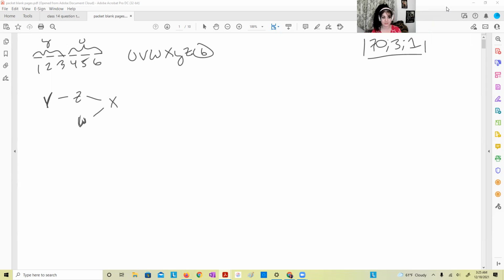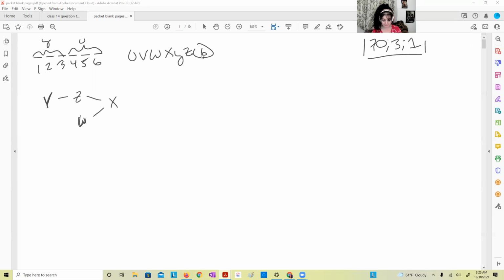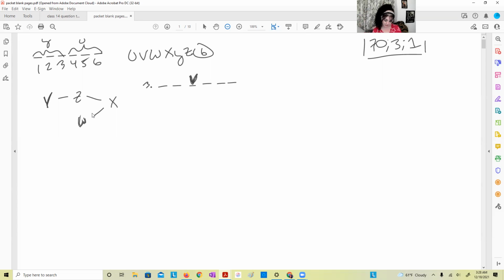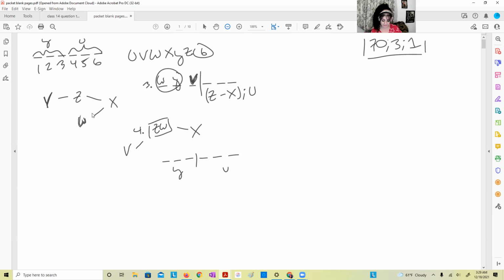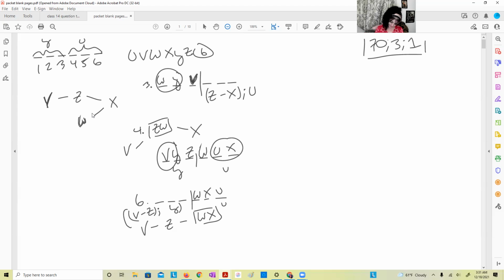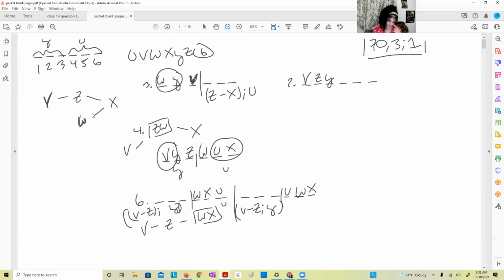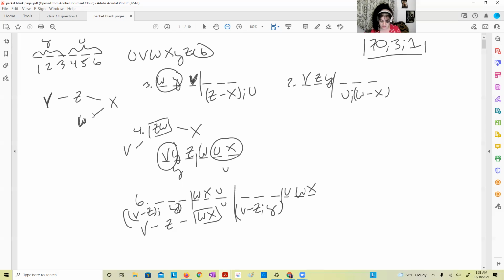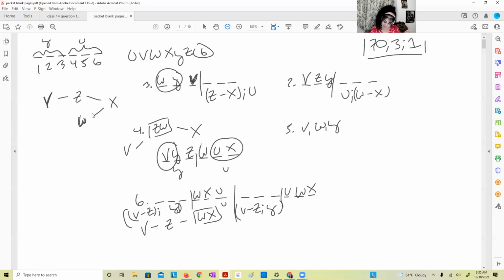concert promoter uneasy 70 3 1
diagramming & answering